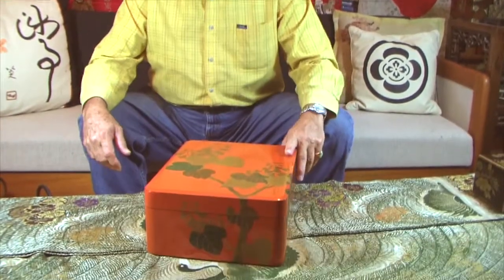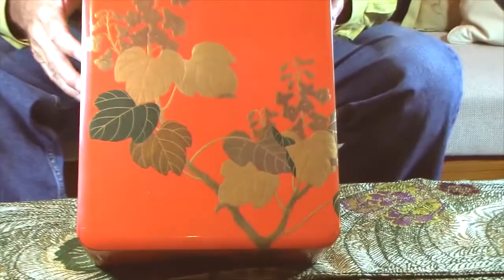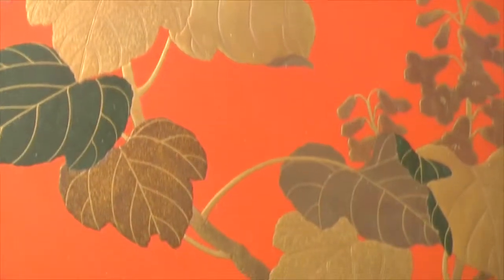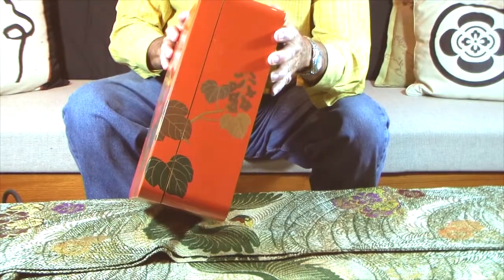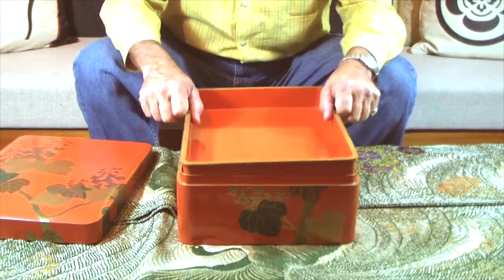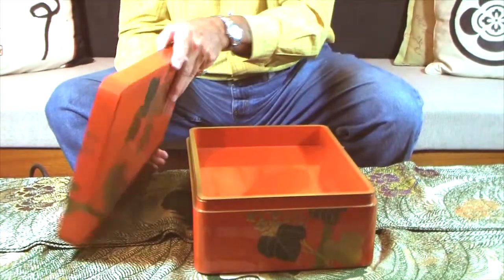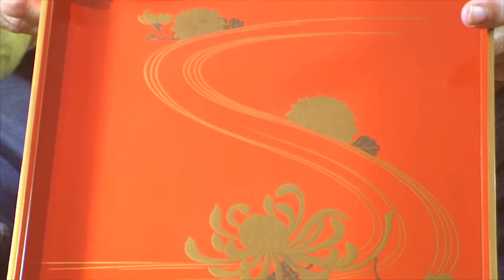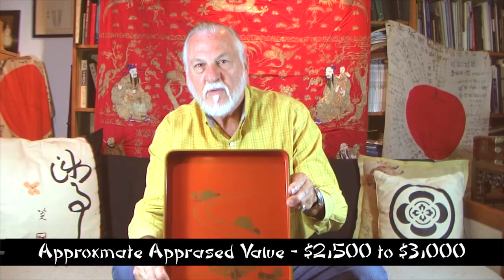Shogun Oriental Arts #3 - Japanese Lacquer Part 2